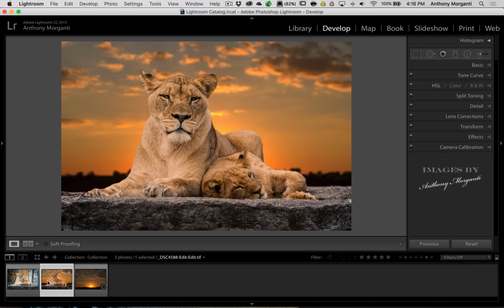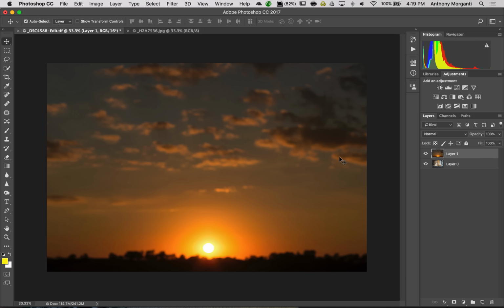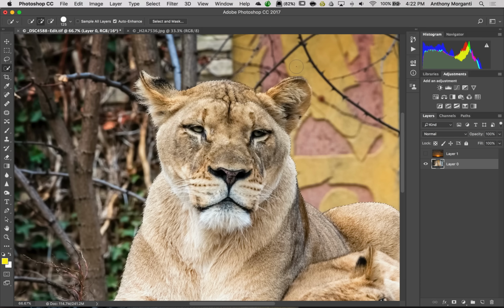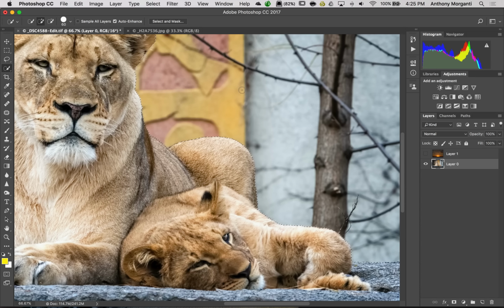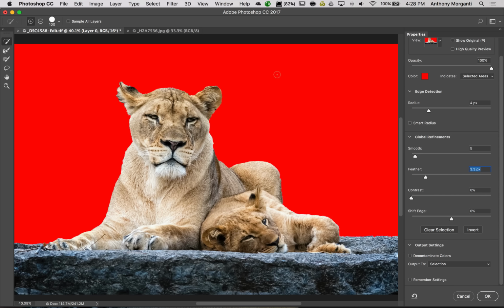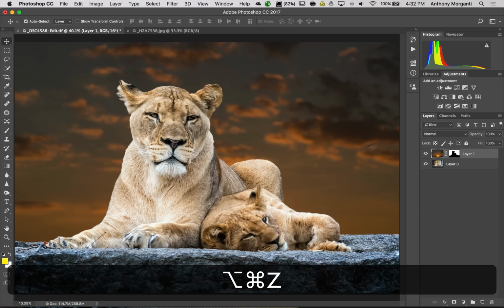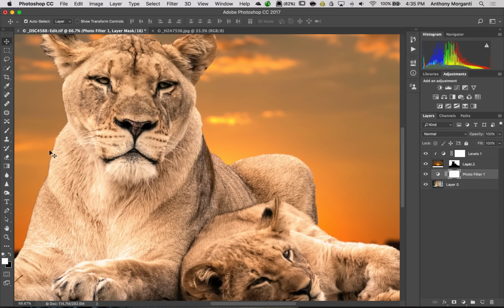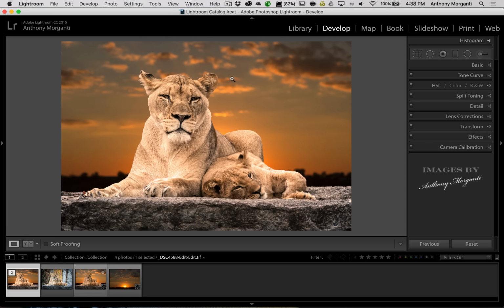Photoshop for Photographers - Episode 20: Background Swap For Beginners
In this episode of Photoshop For Photographers I demonstrate how replace the background on an image of lions taken at the zoo.